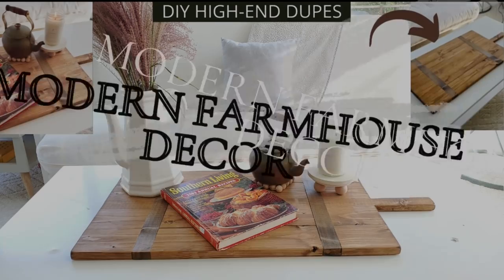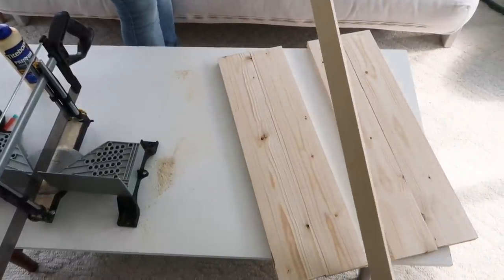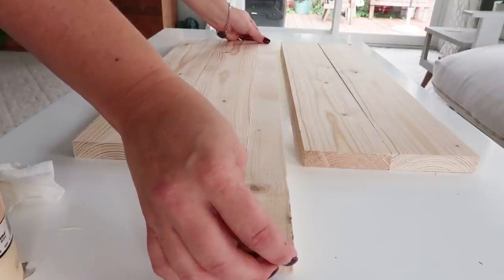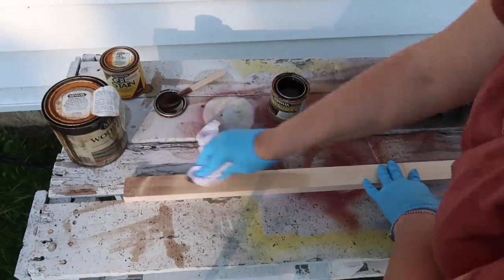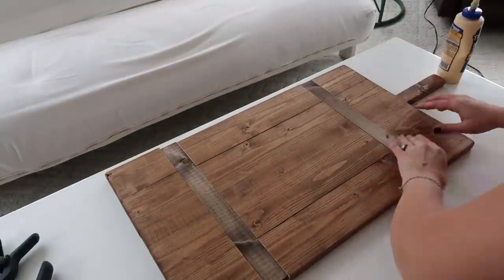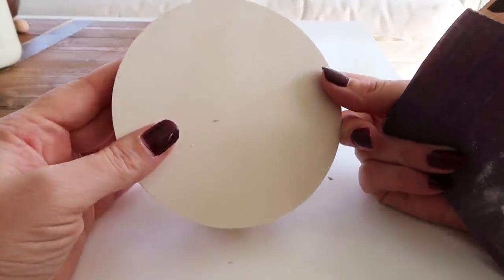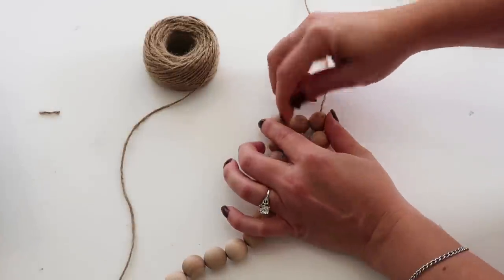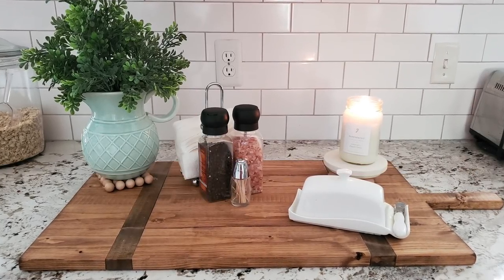🌟EASY DIY WOOD CRAFT PROJECTS & GIFTS - Pottery Barn Charcuterie Board, Trivet, Pedestal DUPE Decor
⭐🛠High End MODERN FARMHOUSE DIY DECOR - Pottery Barn Knock off!  Charcuterie Board, Trivet, Pedestal. ⭐EASY WOOD CRAFT PROJECTS 😍 SELL them or GIVE AS GIFTS
I had so much fun making the Charcuterie/ Cutting Board! This would be an amazing gift for someone hosting a party or a fun house warming gift! (This version of decor Charcuterie board is not made for food or the dishwasher)
You don't have to love Farmhouse to LOVE these DIYs. Let me know what you think! Which is your favorite? Charcuterie Board/ Cutting Board, the wood bead Trivet or the Wood Pedestal/ trinket tray?

📝Supply List for the Charcuterie Board:
Wood pieces -
- One 3/4" x 1 1/2 x 8'  (The final size of my cutting board including the handle is W-15.5" x H-32.5")
- One 1" x 4" x 8'
- Wood Glue
- Stain of your choice
- Clamps

📝Supply List for the Wood pedestal candle holder:
- Wood round (any size) You can find them at Hobby Lobby, Michaels and Walmart
- Wood Beads (Mine are from Craftparts.com)
- Paint
- Wood Glue (Will not hold for long if submerged in water)

📝Supply List for the Wood Bead Trivet:
- Twine
- Wood Beads (from Craftparts.com)
- Hot Glue

**Favorite Tool**
My favorite Glue Guns